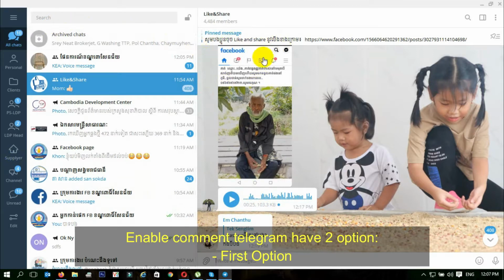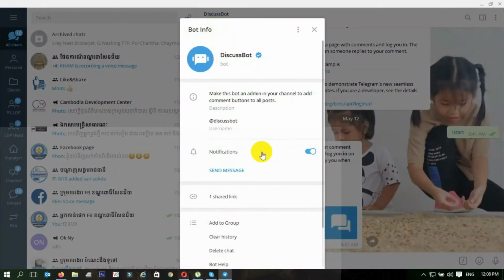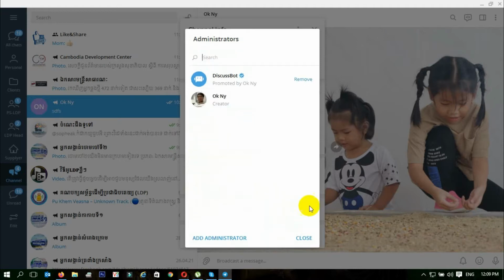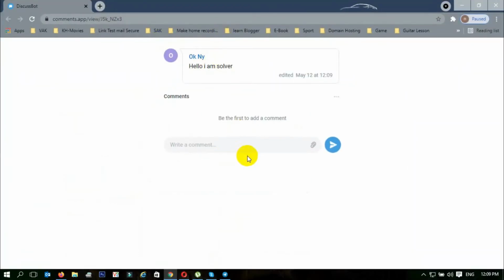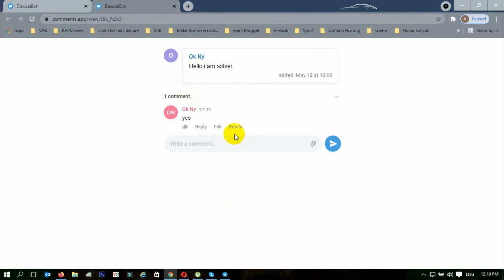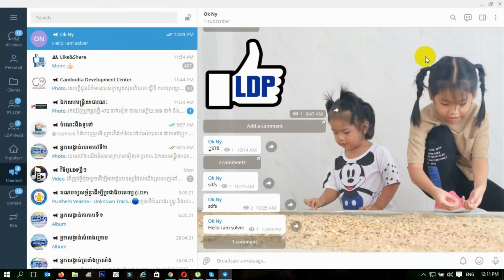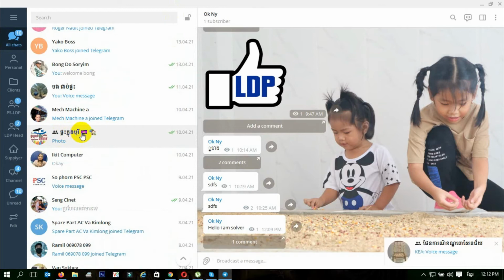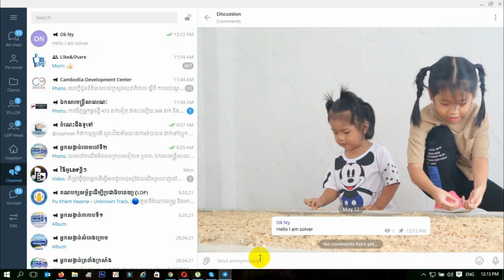How to enable comment in telegram channel | how make comment button in telegram channel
Hello Dear
enable comment in telegram this have to option
1. copy user @discussBot in channel user
2. create group for discussion
Please follow this video i hopeful my video can solve your problem.